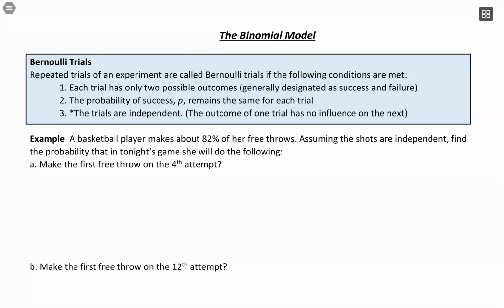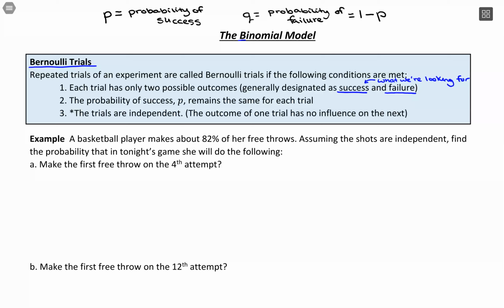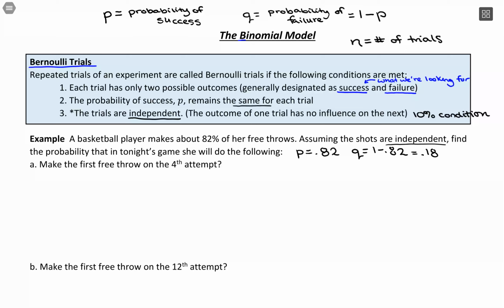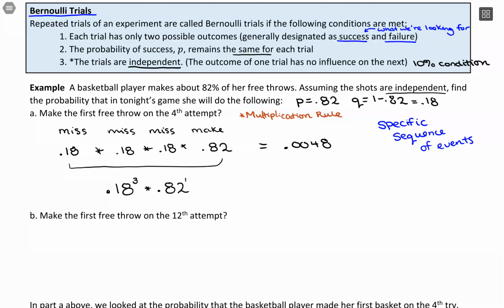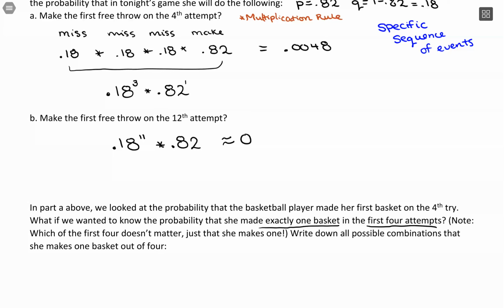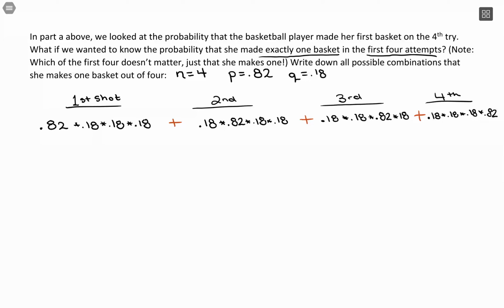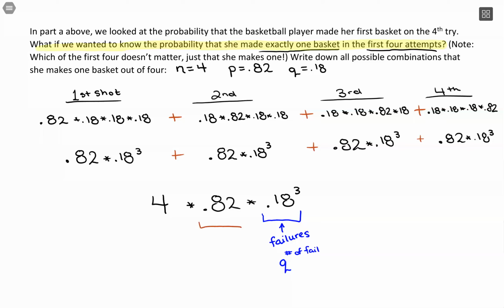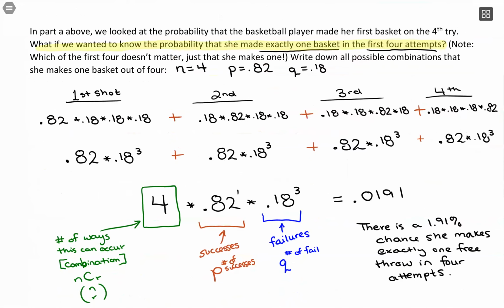Introduction to Binomial